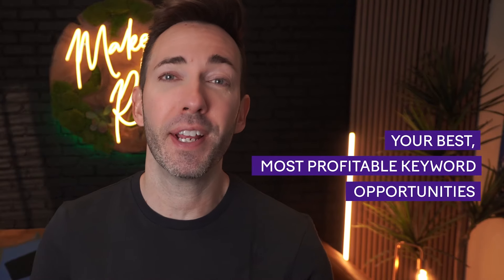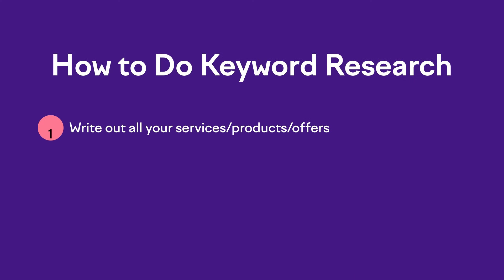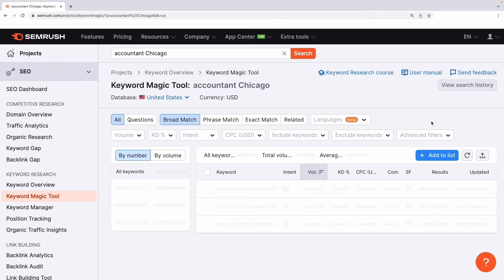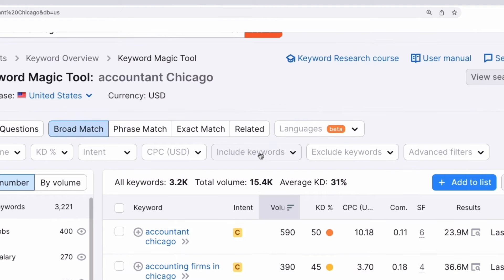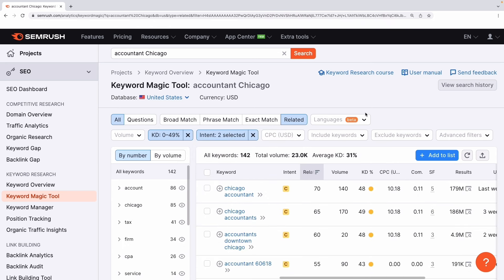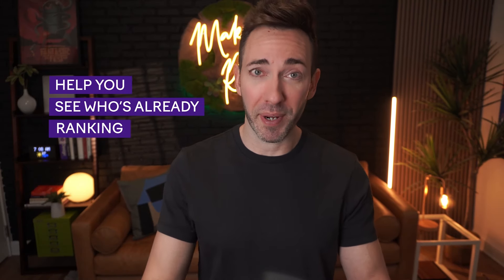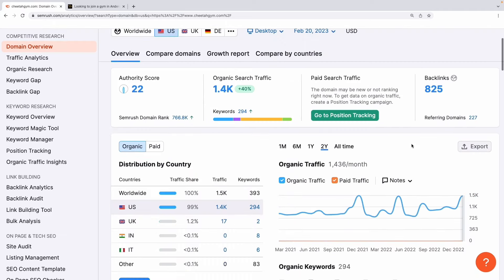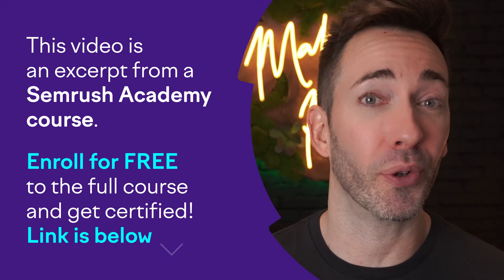How To Do Local Keyword Research to Rank #1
Ever Googled "how to do local keyword research" only to end up more confused than when you started? 🤔 This local keyword guide has you covered! Enroll in our full course on local search (it's FREE)

Plus, we're sharing an even simpler method to reverse-engineer the success of top-ranking competitors, setting the stage for your local SEO dominance. 🚀

Wanna skip around? Here you go:
00:00 Intro
00:12 Why your keywords might not work
01:08 How to do keyword research
05:30 Alternative way to find local keywords

KEEP IN TOUCH!